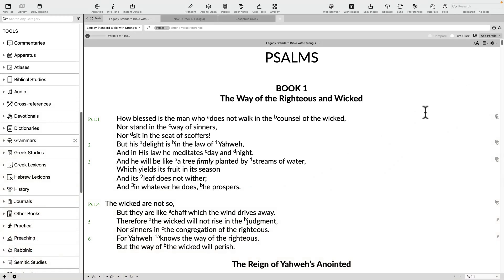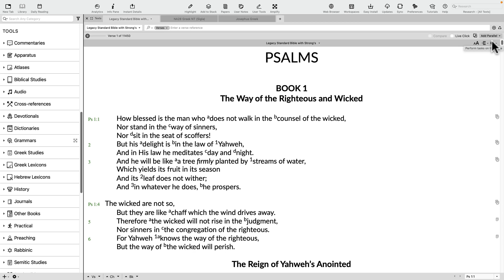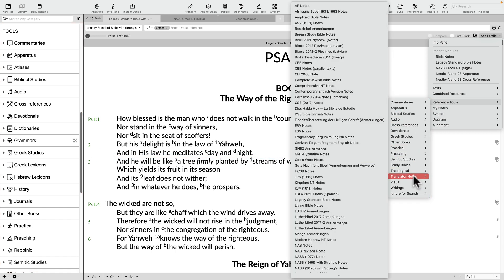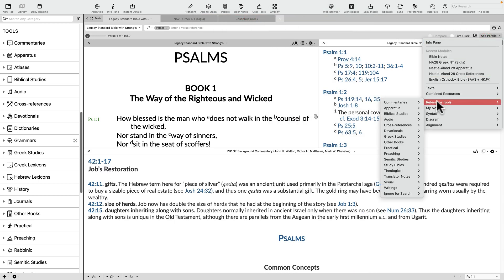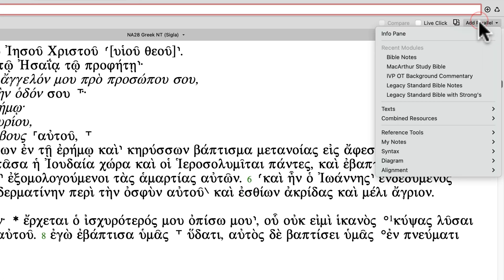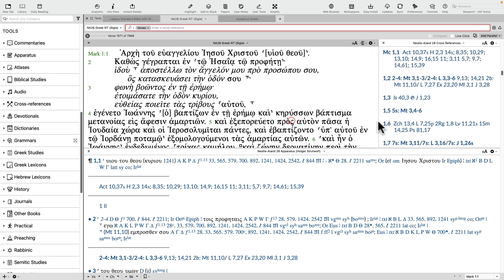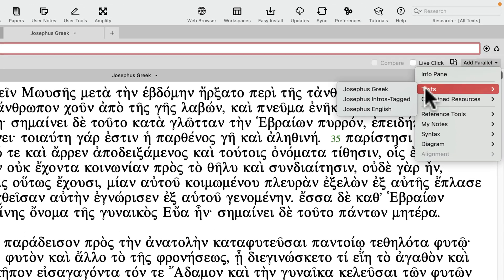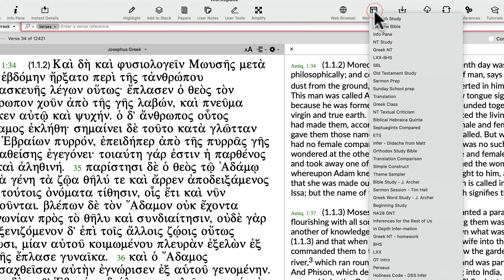The Add Parallel Button (Accordance Basics)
One of the most basic and powerful features of Accordance is the Add Parallel button, which can be found near the top right of any pane with a biblical (or other versified) text. The Add Parallel button allows you to place in parallel with your first text any other Bible, commentary, study Bible, and basically anything organized by chapter and verse.